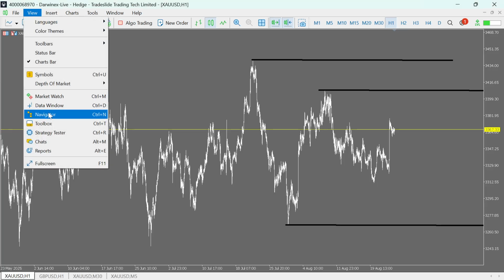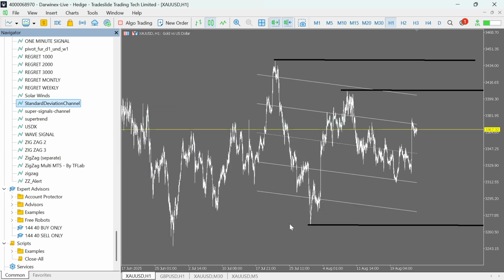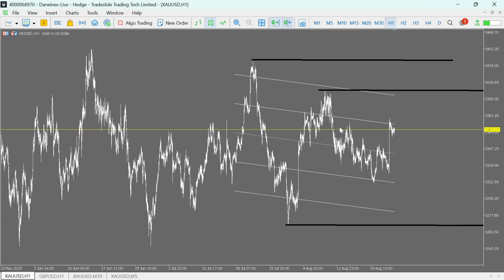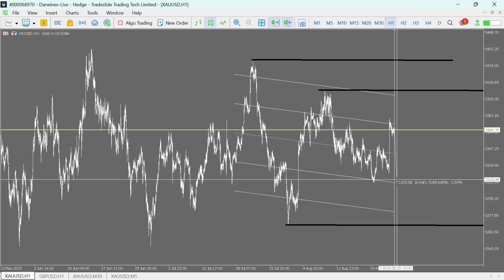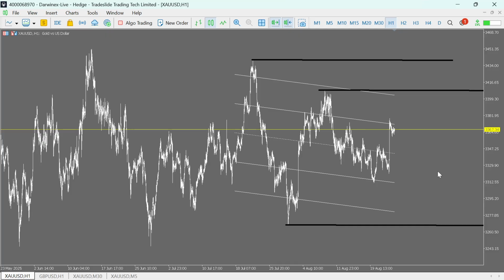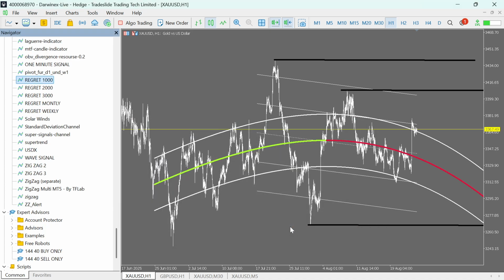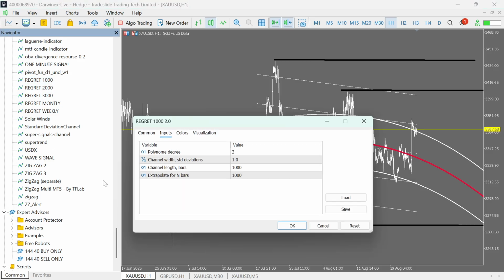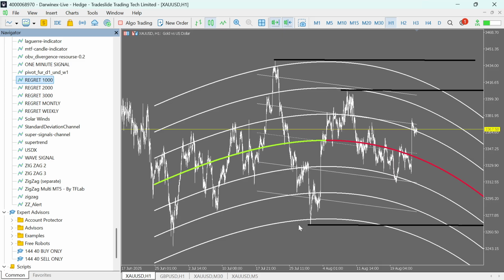FOREX DAY BY DAY . GOLD 08 25 2025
Welcome to Forex day-by-day, Your Daily Forex Trading Hub
Join me as we dive into the exciting world of Forex trading – day by day, trade by trade.
Here, you’ll find:

Daily market analysis with real-time insights

Live trading sessions and strategy breakdowns

Forex tips & tricks for beginners and pros

Educational content to help you trade smarter, not harder

Whether you’re here to sharpen your skills, learn new strategies, or follow along with my trading journey, this channel will guide you through the markets step-by-step.